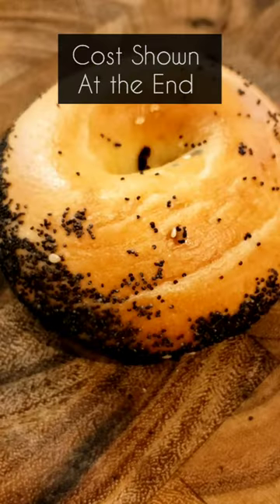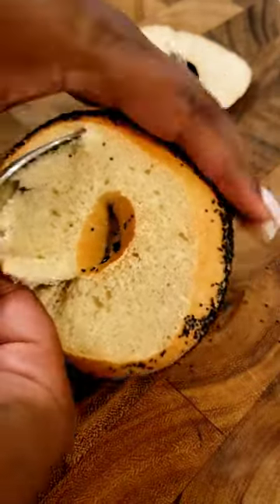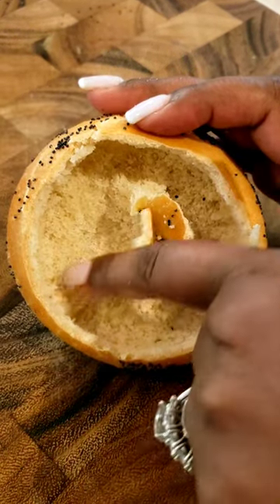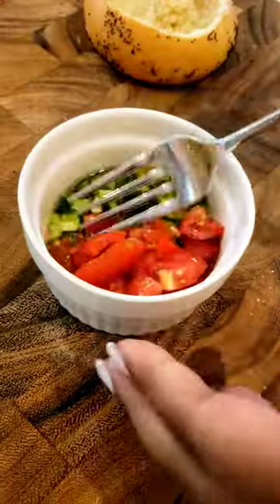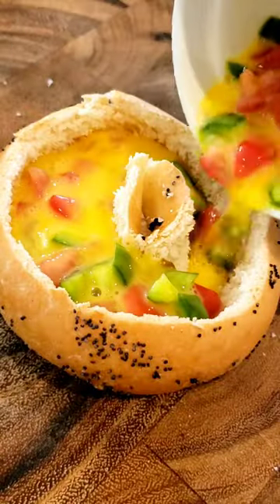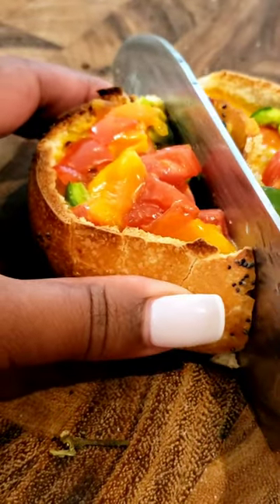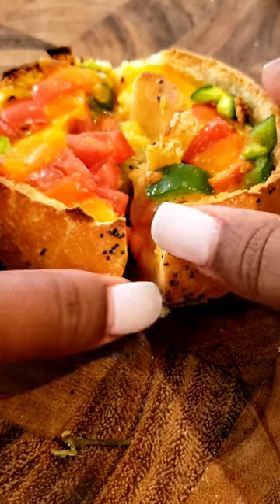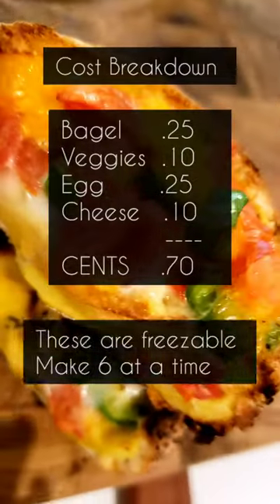OMG Bagel Boats for less than $0.75